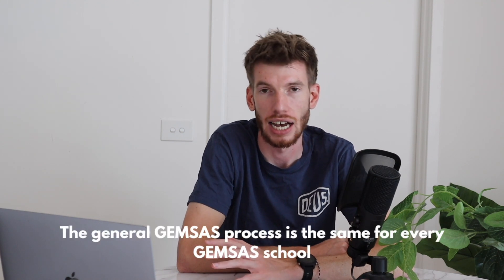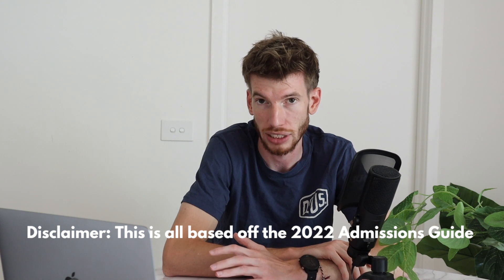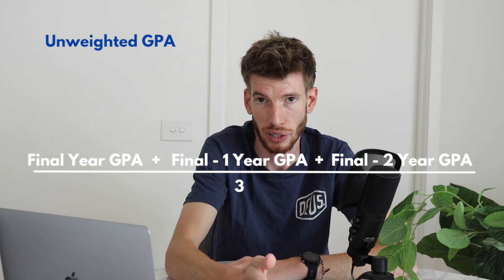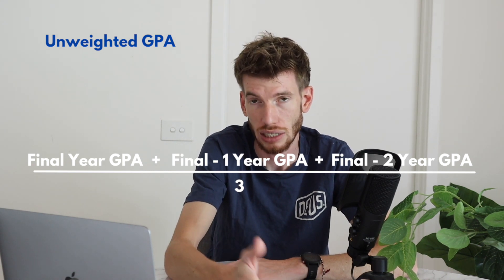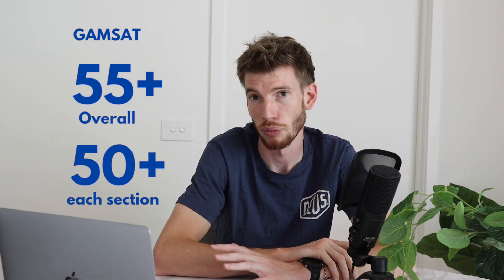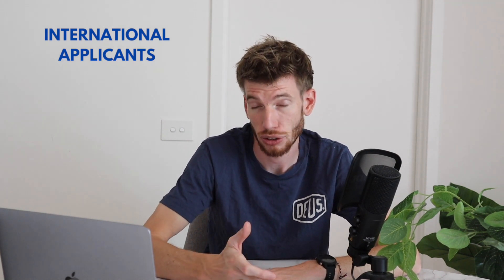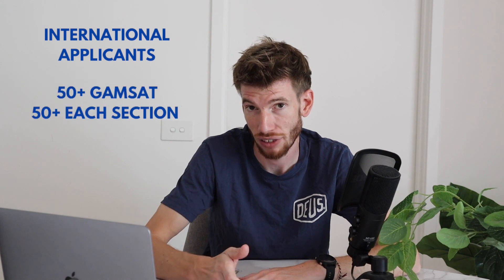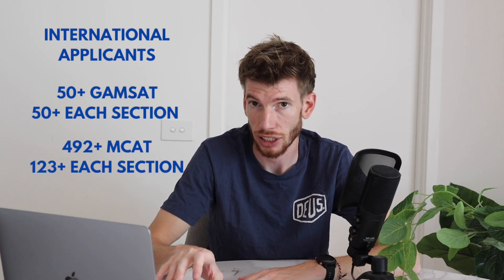HOW TO APPLY TO UWA's DOCTOR OF MEDICINE | 2023 ENTRY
Hey everyone! Here's a new med school application video discussing the University of Western Australia's MD program. This was a super exciting one to do as it really opened my eyes to what I didn't know about the uni out West!

As always, I'm no expert on these things so always double-check the details and if you have any concerns about your circumstances, I'm more than happy to reply to comments but you'll probably get better advice through the uni itself!

Timestamps:

00:00 Intro
02:19 Place Types & Quotas
03:16 Eligible Degrees & GPA Calculation
07:56 No 10 year rule
08:36 GAMSAT minimums
09:24 Interview rankings and combo scores
12:36 Rural & Indigenous Pathways
13:22 Interviews
13:44 Final rankings and offers
15:17 I ramble about what my options are